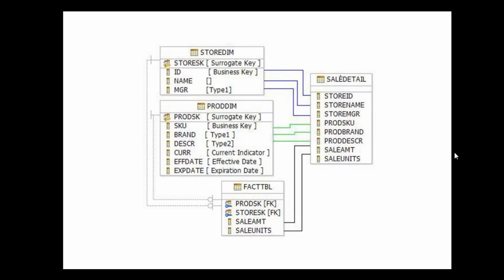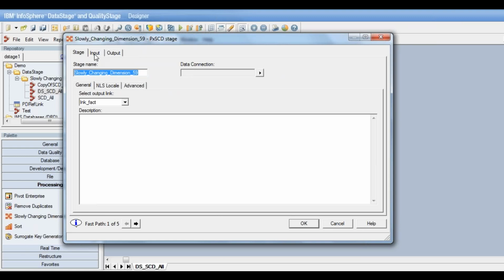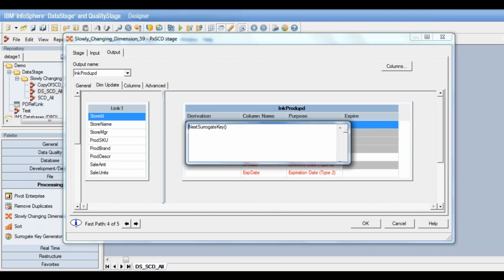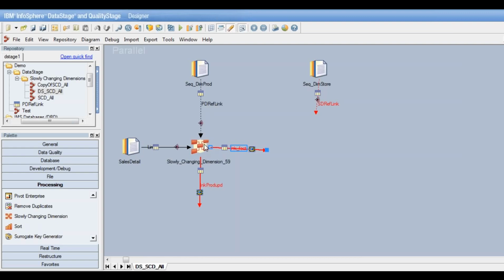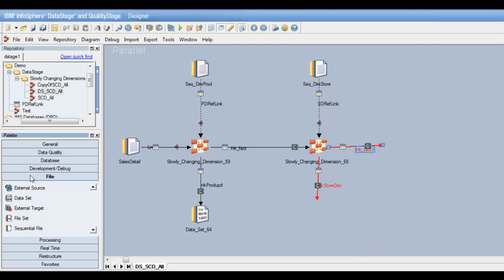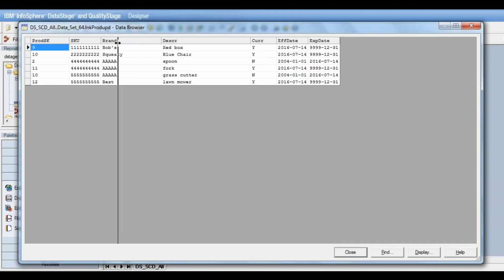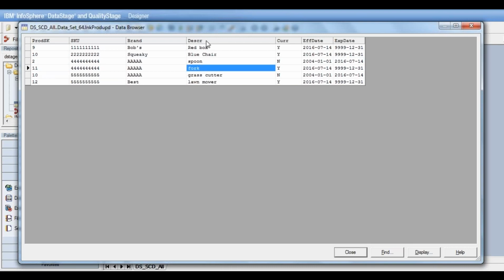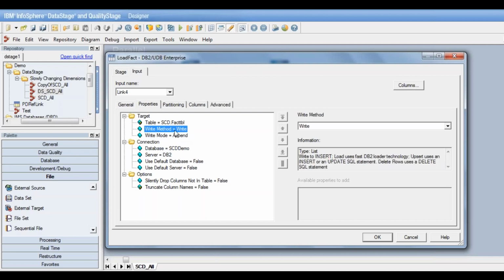23 - Datastage training - Slowly Changing Dimension - Learn at KnowStar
This is a training video on how to implement Slowly Changing Dimension in Datastage.